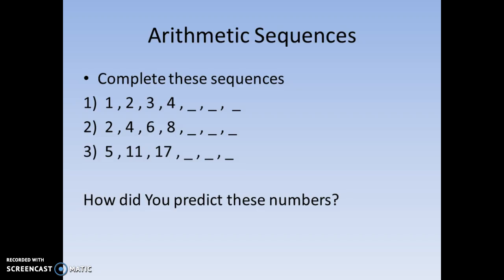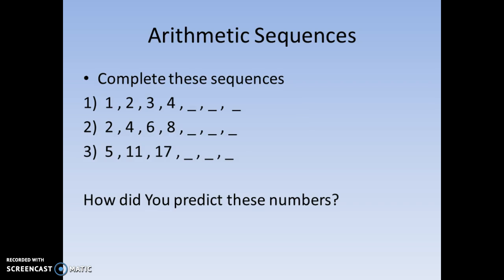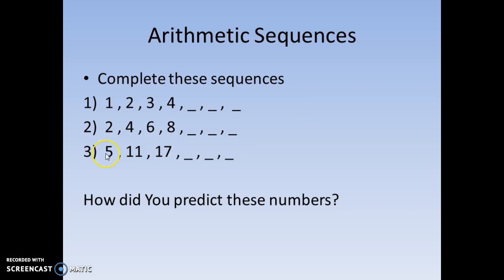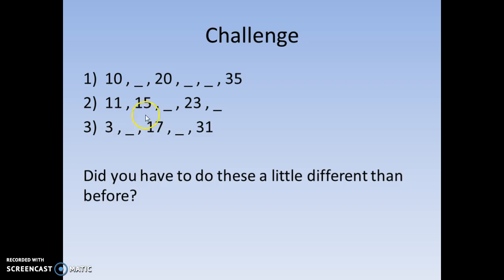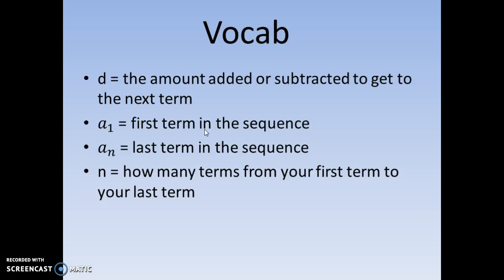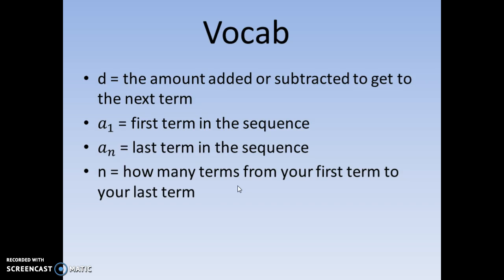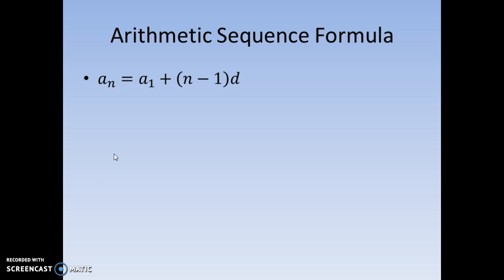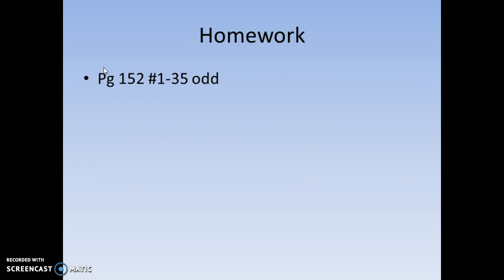Arithmetic sequences day one lesson